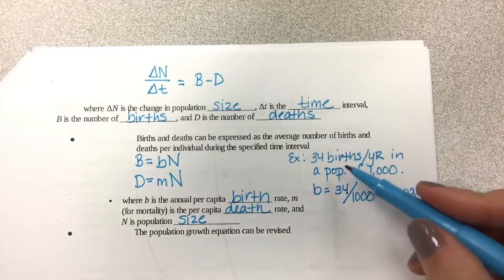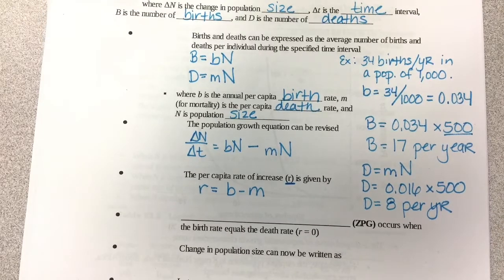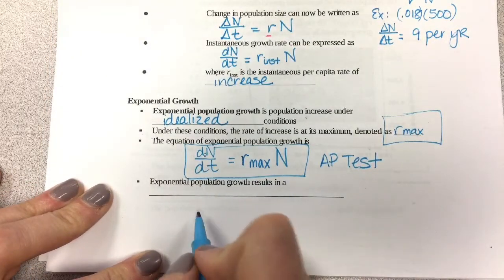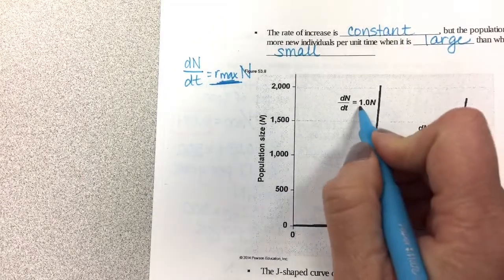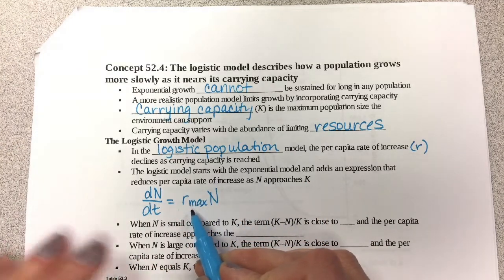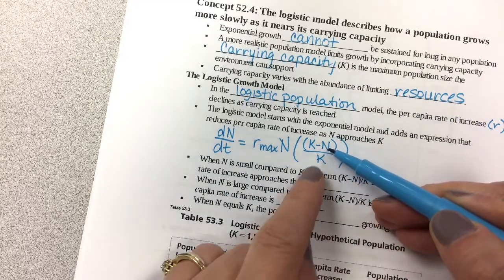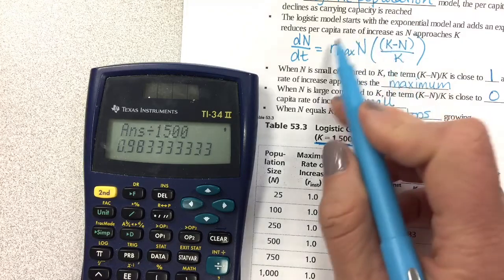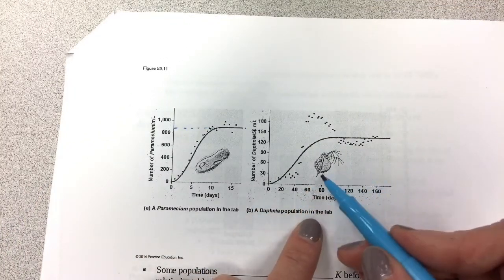AP Chapter 40 Part 2b